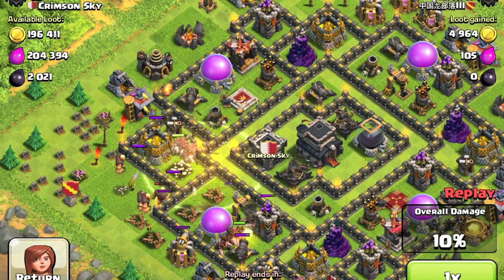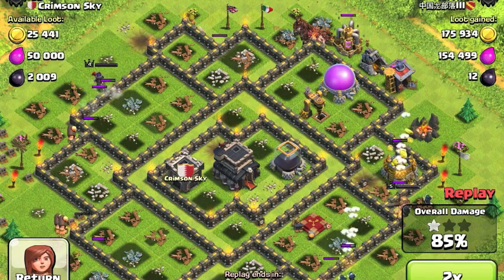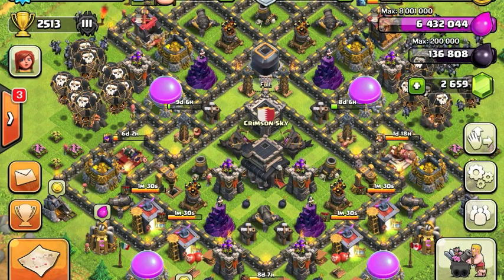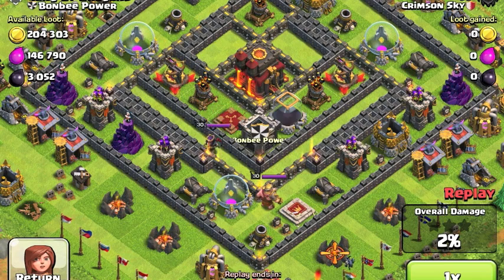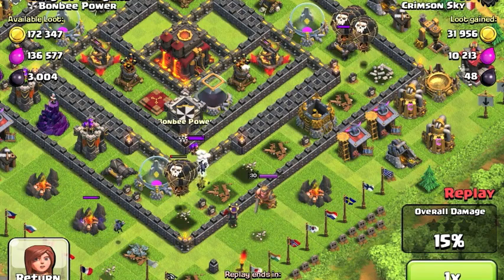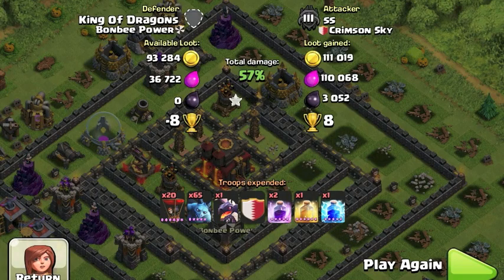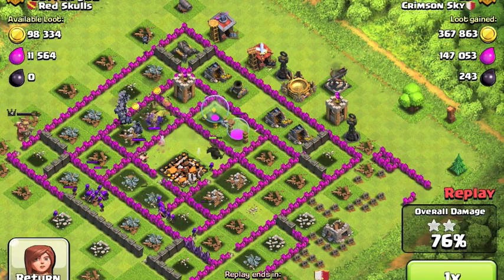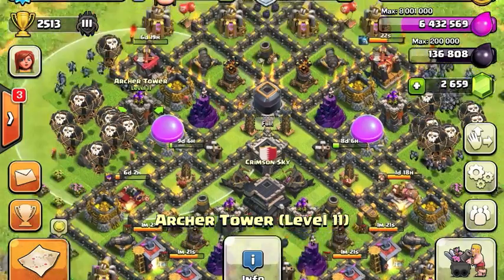Clash of Clans | Farming A to Z - A Comprehensive Guide - #2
This is meant to cover what basically to look for and a few examples of how to make an attack. Remember every target is unique! Next episode is Cooking, Searching, Calculating how to attack, and Special Techniques.